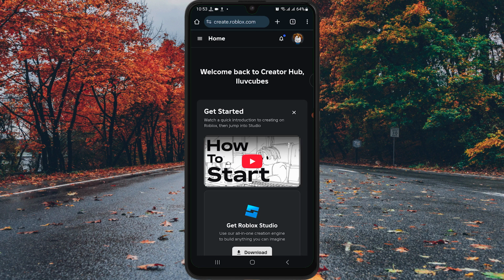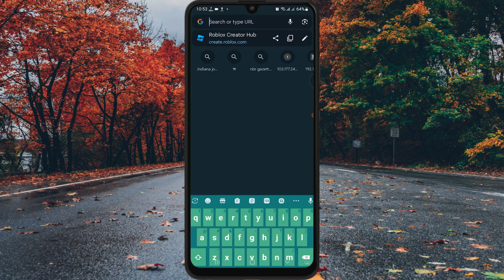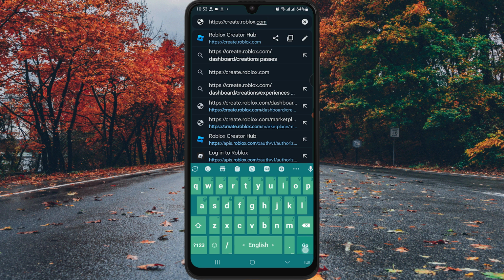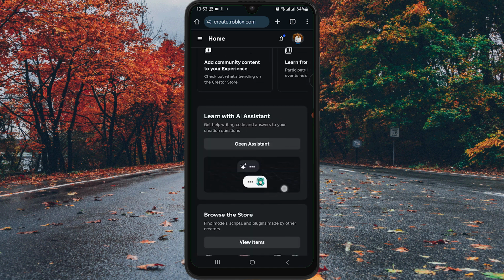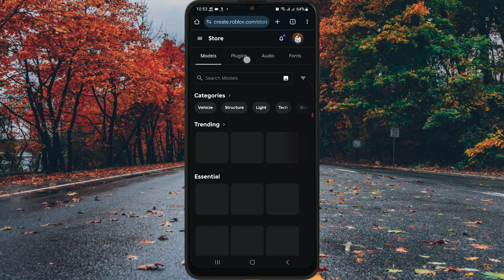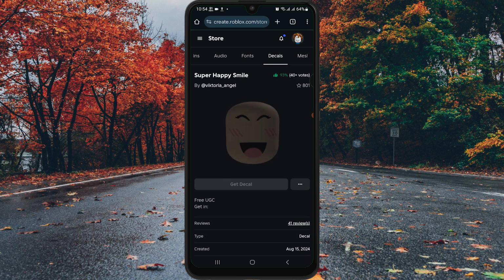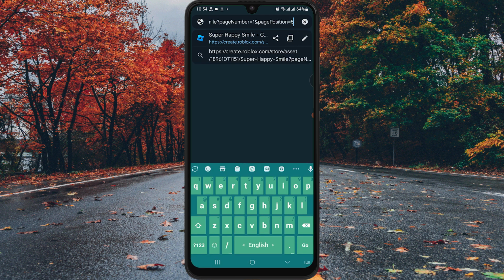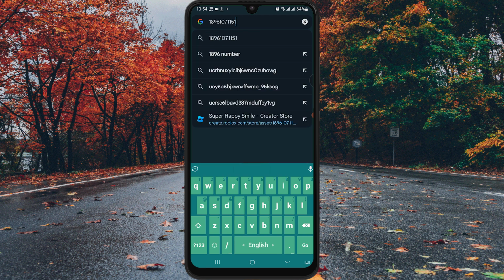How To Get Image ID For Roblox Mobile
In this video, we'll show you how to get the Image ID for Roblox on mobile devices. Follow along as we guide you through the steps to easily locate and use image IDs in your Roblox creations. Whether you're a beginner or a seasoned player, this tutorial is perfect for enhancing your Roblox experience.